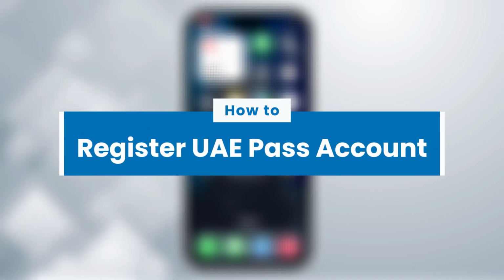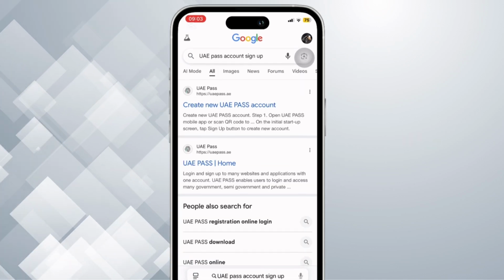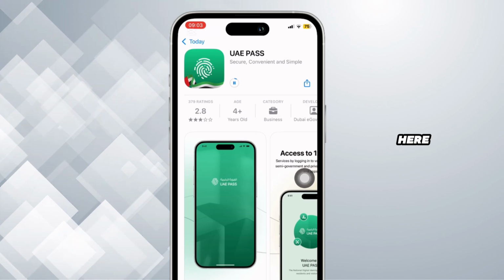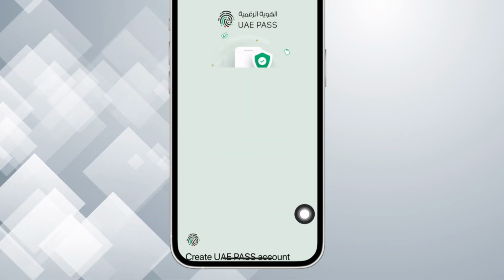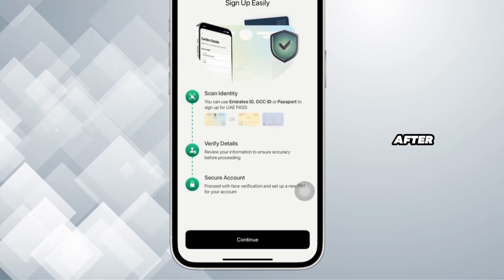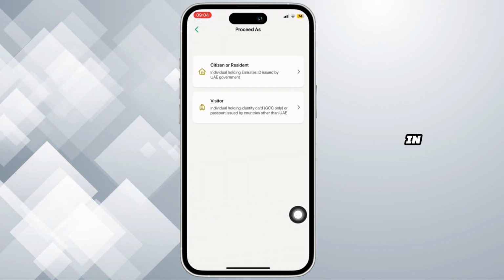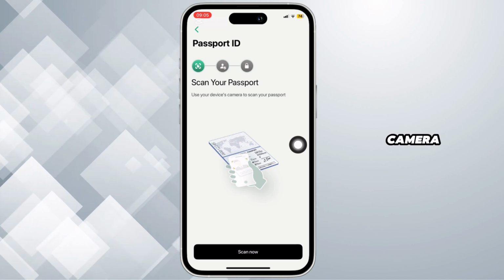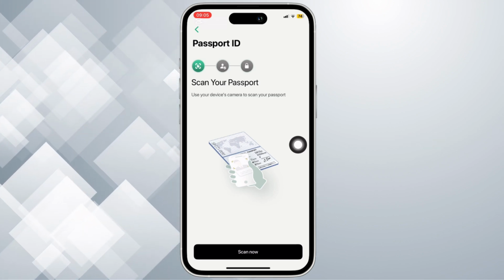How to Register UAE Pass Account | UAE Pass Step by Step Guide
Want to register a UAE Pass account? This tutorial explains how to sign up, verify your identity, and access UAE digital services securely using UAE Pass.

00:00 – Introduction
00:05 – How to Register UAE Pass Account (Step-by-Step)